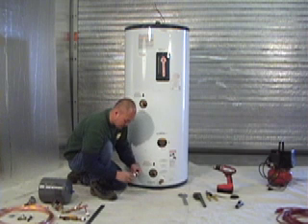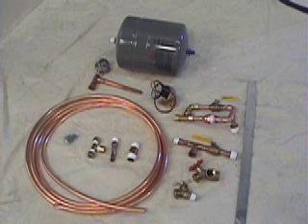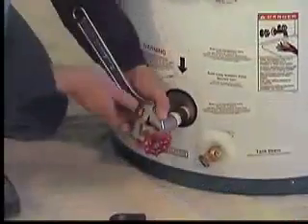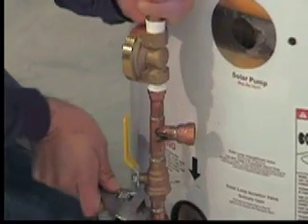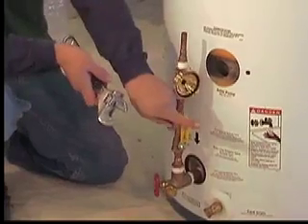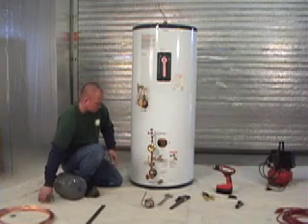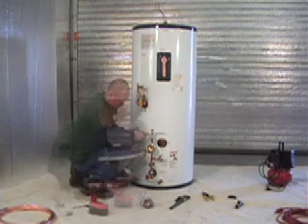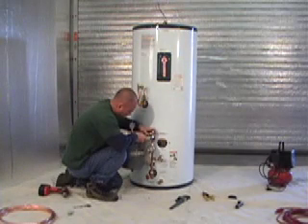Install Solar Water Heater Closed Loop System @ SolarRoofs.com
Installing the Heat Ex-changer Connections
The parts description primarily apply to Gold and Platinum Levels.

1. The threaded brass fittings are installed using at least 6 tight turns of Teflon Tape or Teflon pipe dope.

2. Heat Ex-changer IN (Hot Return): Connect and tighten ¾" brass nipple or adapter to the Hot Return Fittings (with or connect to check valve) to the TOP, Hot In Heat Ex-changer fitting as shown. The Platinum system Summer Bypass is installed in a similar way. The Silver will need a 90, ¾" adapter and 3/4" male adapter.

3. Connect the Collector Hot Return Line to the short Hot Return Tank Fitting.

3) Heat Ex-changer OUT (Collector Feed): Starting at the bottom heat ex-changer OUT, connect and tighten
the ¾" brass nipple, , attach the brass V2 hose bib adapter with the ¾" female fitting facing up, attach the
charging assembly comprising of the ¾" to ½"
brass adapter, V1 charging valves, V3 ball
valve, then the pump (install with the driver
removed using care with the O ring when
replacing), threaded adapter, compression
tee, expansion tank and pressure gauge
assembly line, as shown. Connect the bronze
Pump housing with the arrow up.

4) If using non split insulation, put insulation
on the feed and return lines prior to
connecting lines to talk.

5) Connect the Collector feed line to the tank‟s
pump feed line using the ½ compression
Tee.

7) Connect the tank hot and cold lines and Mixing
Valves per the diagram below.

8) Charge the system by following the procedures
in Section 11.0 below.

9) Insulate all water lines including the last 5‟ of cold water line as accessible with R-2.6 or greater insulation.
Before insulating the lines, pressurize the solar loop with water and thoroughly test for leaks.